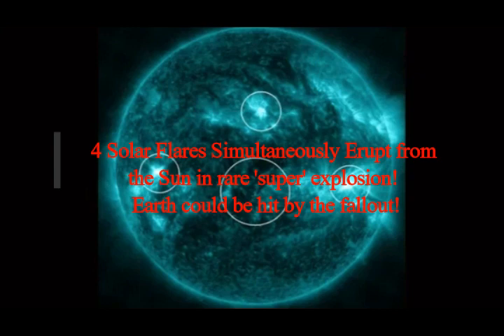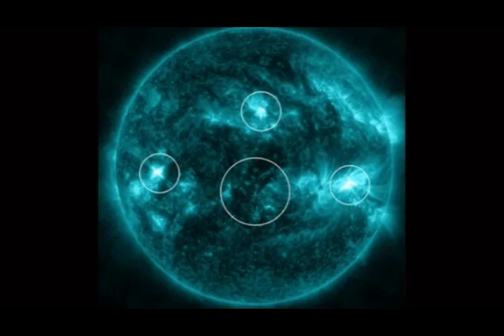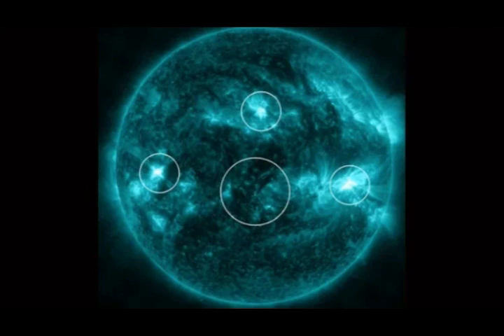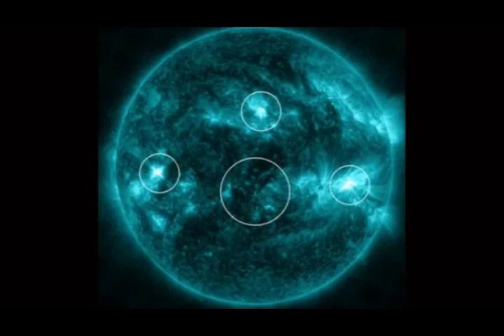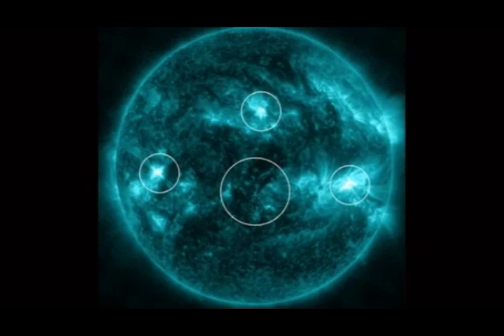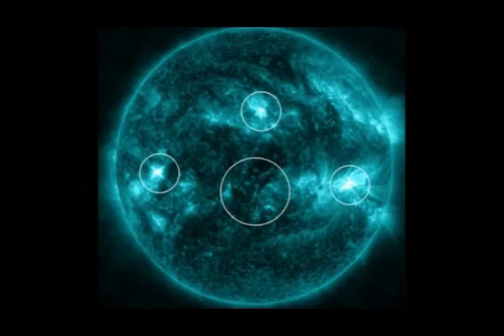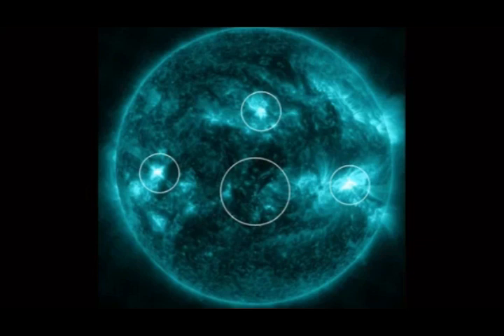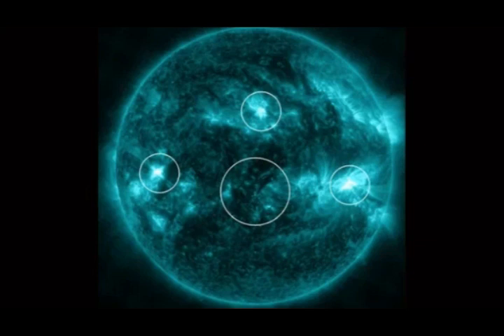4 Solar Flares Simultaneously Erupt from The Sun in Rare 'Super' Explosion! Earth Could Get Fallout!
3) FACEBOOK:  f / mlordandgod2..  .!
4)TWITTER:      / mlordandgod​​​​​​..  .
Thumbnail image- NASA/ SDO